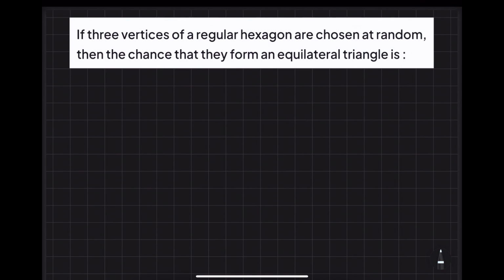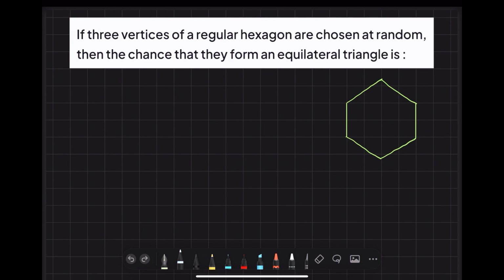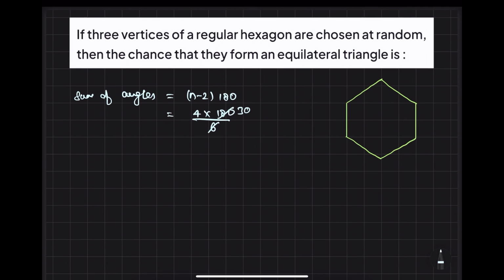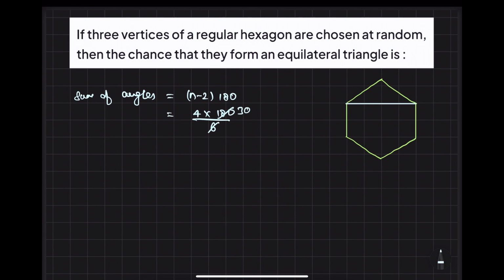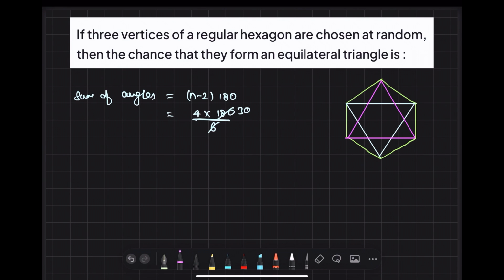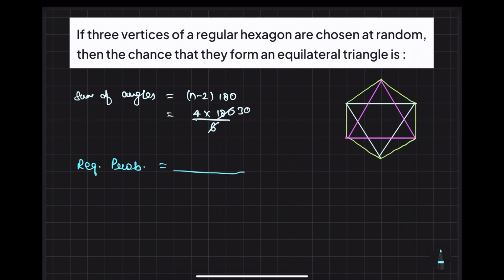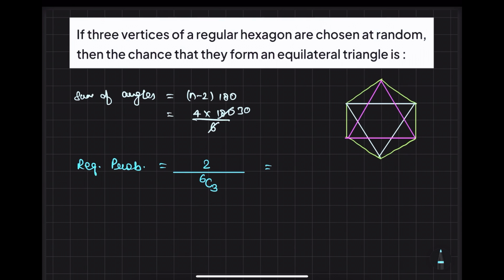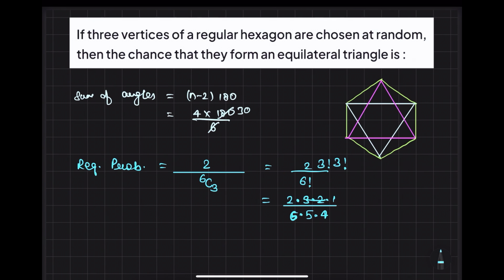B5_If three vertices of a regular hexagon are chosen at random, then the chance that probability